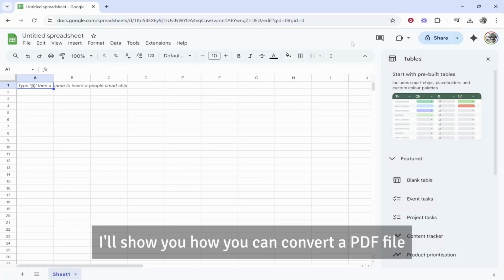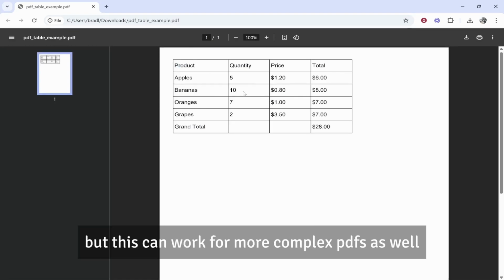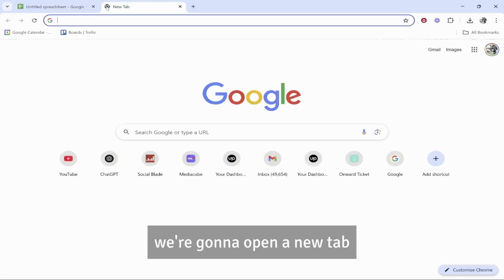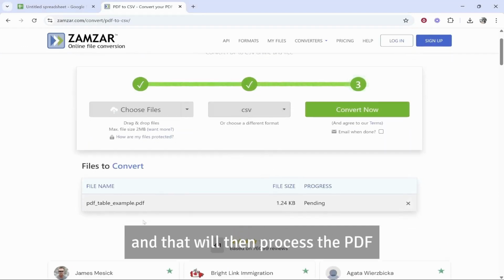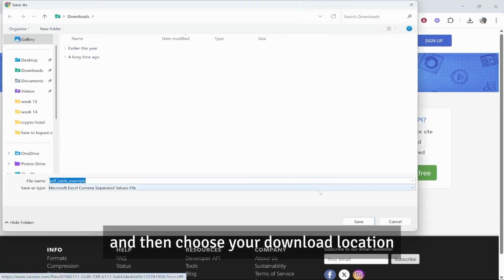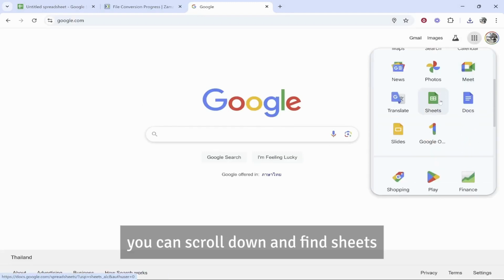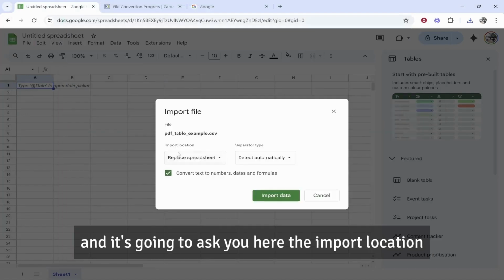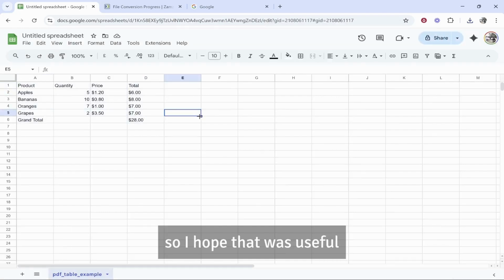Convert PDF to Google Sheets in Seconds (Free & Easy 2025 Method)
Need to turn a PDF into an editable Google Sheets file? This quick guide shows you how to convert PDF tables into Google Sheets for free using smart tools. No extensions, no paid software—just a fast, easy method.

📌 Extract tables from PDF to Google Sheets
✅ Free & 100% online tools
🗂️ Works with scanned or regular PDFs

Perfect for students, professionals, and anyone working with data.